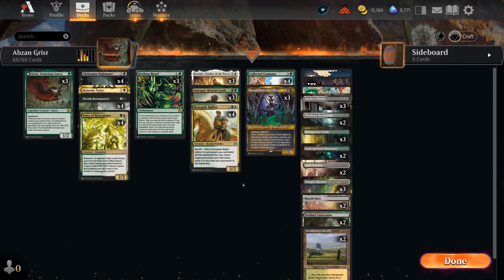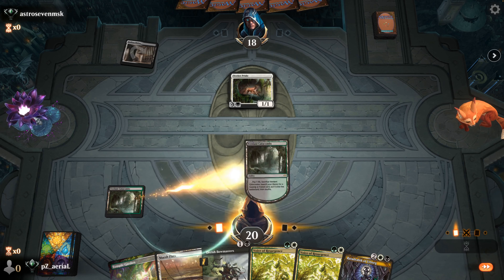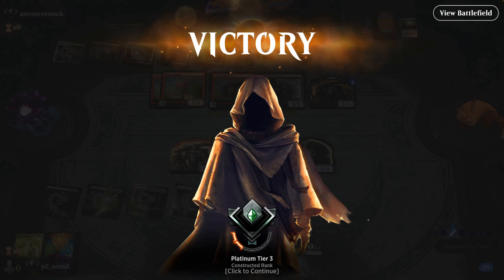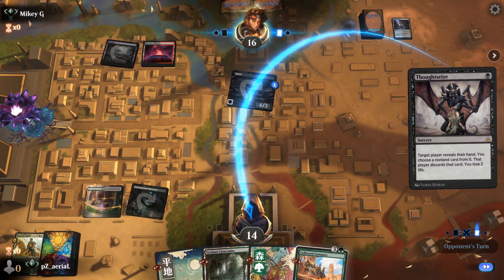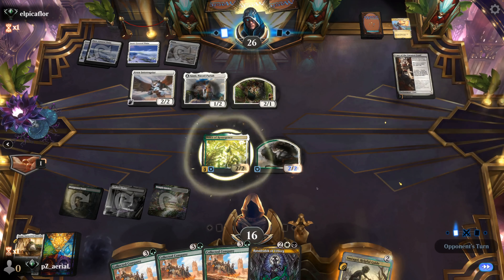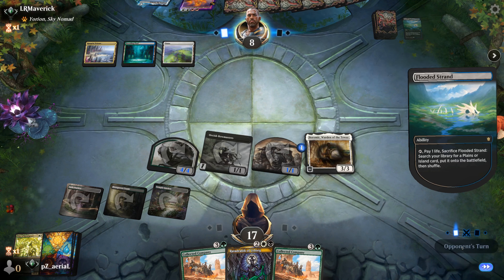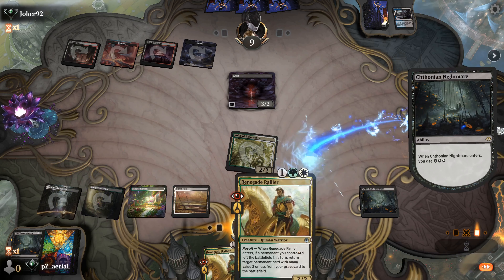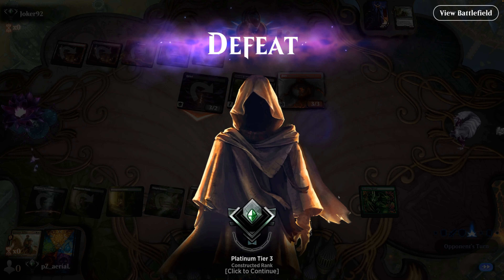Recursion on Recursion! Birthing Ritual in Timeless | MTGA Deck Tech & Gameplay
hey i thought i just killed that card

| More FullControlMTG! |